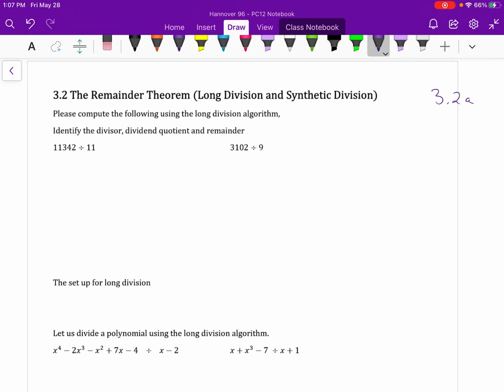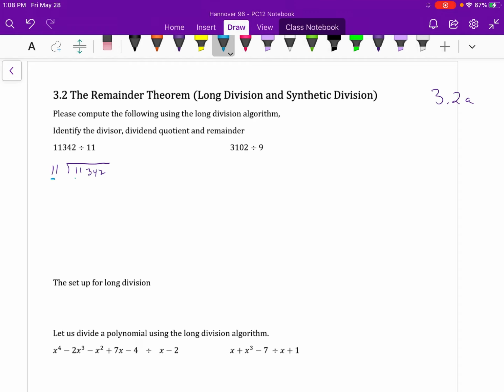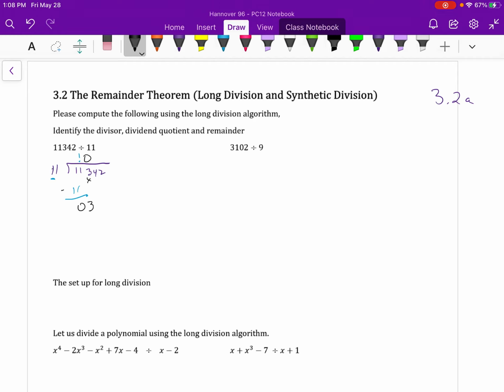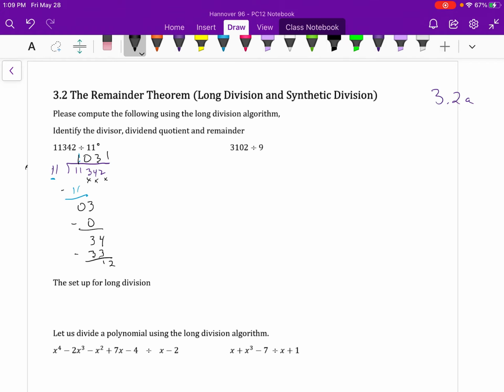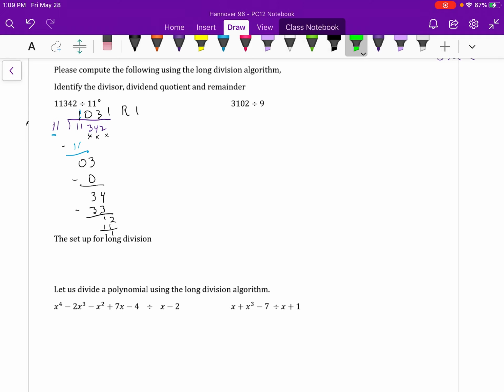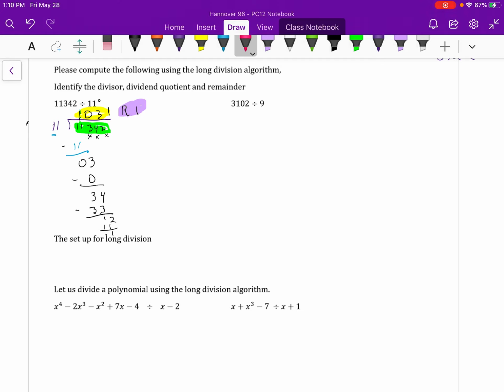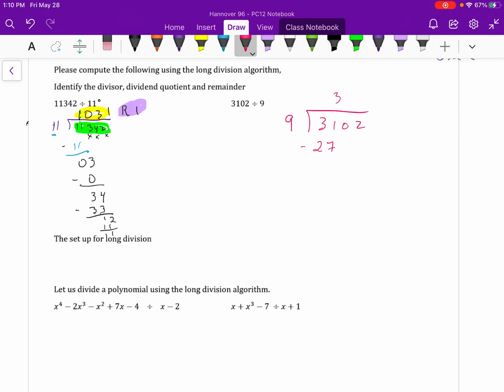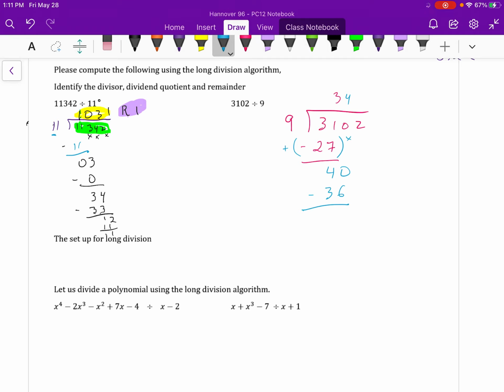PC12 3.2a The Remainder Theorem, Long Division, Synthetic Division